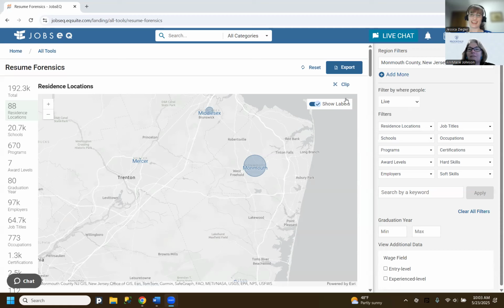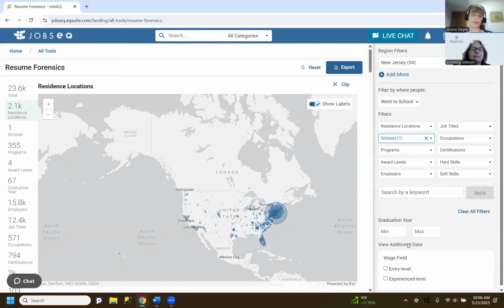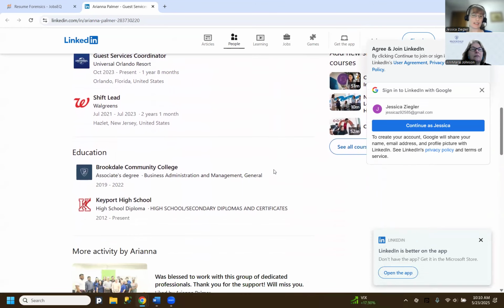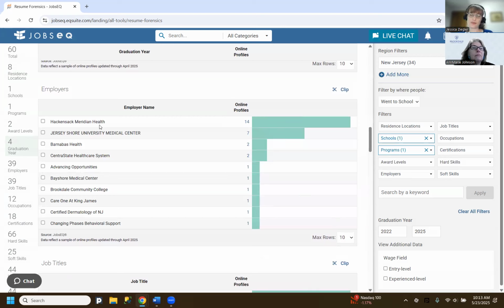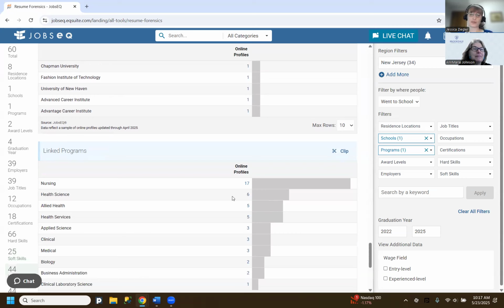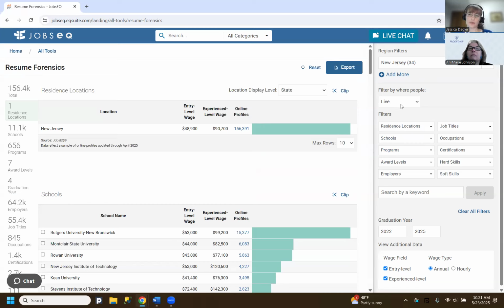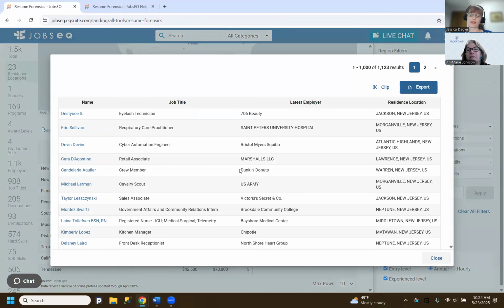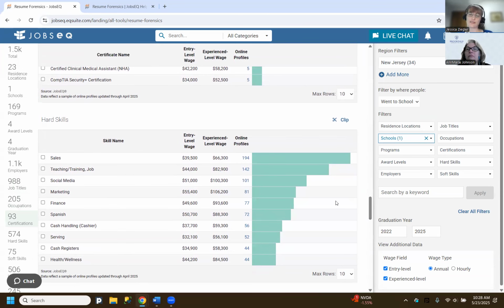Brookdale Community College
A private, recorded training session for Brookdale Community College users. This video is set as unlisted, which means it is not searchable and will be availiable for 1 year.